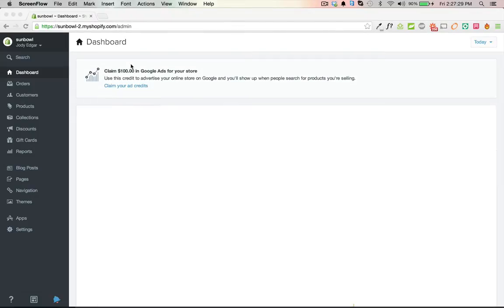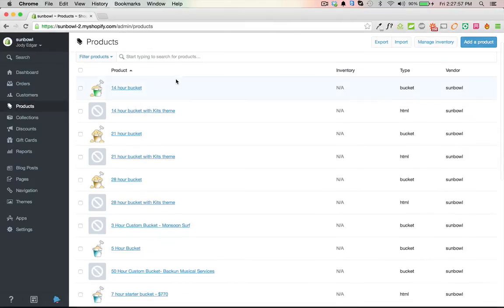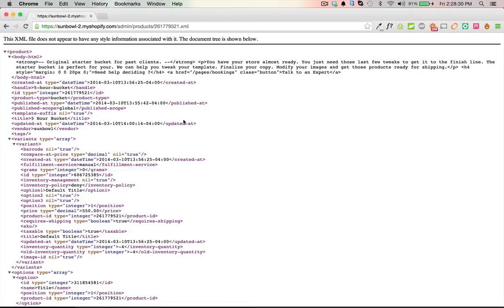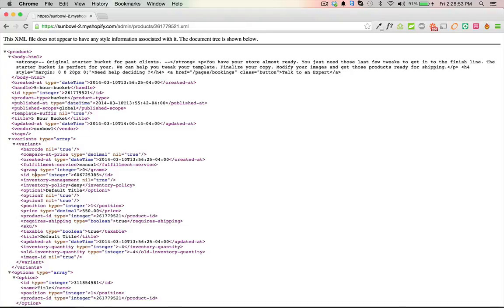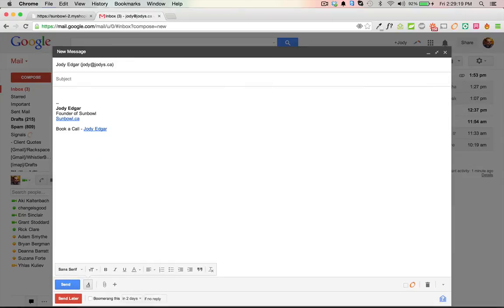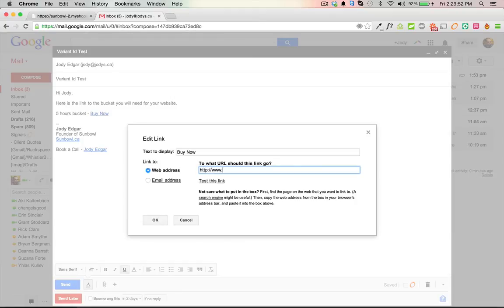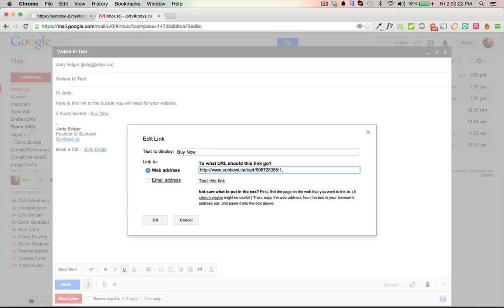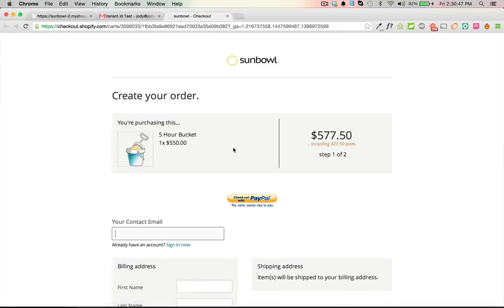How to get a Variant ID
[00:0:00] - Finding the Variant ID

I’m going to walk you through on how to find the variant ID of a product. This comes up in a couple of different situations, mostly when we want to generate a link that will take you directly to the checkout page for a client. This happens quite often when we want to say, “Okay. This is a product you want to buy, I’m going to put a link right here in your email. When you click on it, it will take you to the checkout page.”

To find that variant ID, what we want to do is we want to go to “Products”, and then we want to pick a products on and pick our “5 Hour Bucket” here.

This is our product that’s listed on our website. You can go through and buy it. When I get to a product, what I can do is I can put a .xml on the end of this product ID and what it will do is it will give us a XML sheet. This is all of the details that is put into a high arcal type of appearance so that you can see all the different pieces in a more cleaner form. When looking for a variant ID, what you want to do is you want to come down here to variants, because there you can see, this is where the variants are left in.
 If you have multiple ones, there’s going to be multiple variant boxes here. If this say had different size T-shirts or there were different colors or whatever, each one is going to be a seperate variant, so the id's will differ depending on which one you’re on. What I’m going to do now is I’m going to go grab this ID integer here. This is the variant ID. I’m actually going to copy that, put that in my clipboard. Now I’m going to show you how to compose an email on how we would actually create this buy button for the reason and why we would need this variant ID.

[00:02:00]  - Sending the Email

I’m going to go over to my email. I’m going to login and I’m going to create a new email here. I’m just going to send this to myself so we can see how it all works. This is variant ID test. You need here is the link to the bucket you will need for your website. Now I want to create this link. I needed that variant ID in order to do that. What I’m going to do is I’m going to select this and I’m going to go to link. Then I’m going to put in my stored URL so

If I wanted to do multiple variant ID, so say I wanted to actually put two products into the shopping cart for them, I could to a “,” and I can do it again. I could put this one and another one and it would add.
But for right now, we’re just going to do a single one. I’m going to hit “Okay” and then I’m going to hit “Thanks”, and then I’m going to send the email.

[00:03:00] - Result

Then when the email comes in, I can check it out and then, okay, I’m ready to buy this bucket. I hit “Buy” and it takes me straight to the checkout page and you can see there is the order. Then all the has more has to do is fill in there information and a way they go.